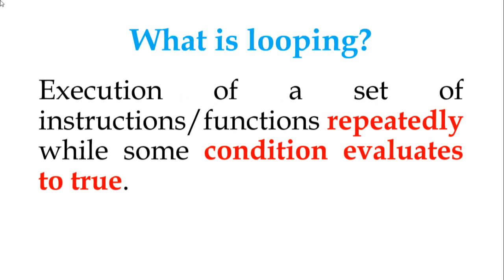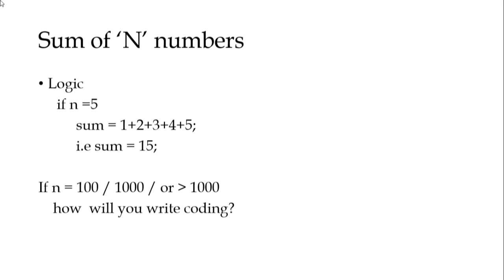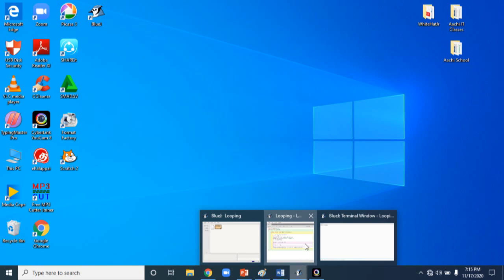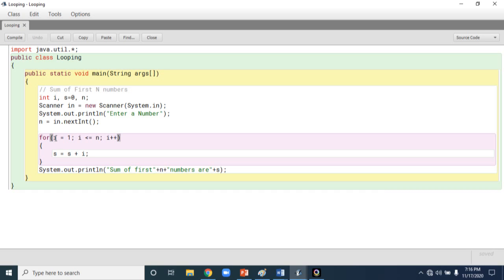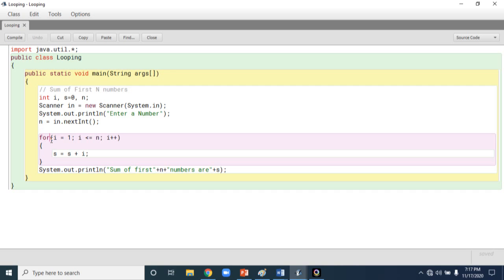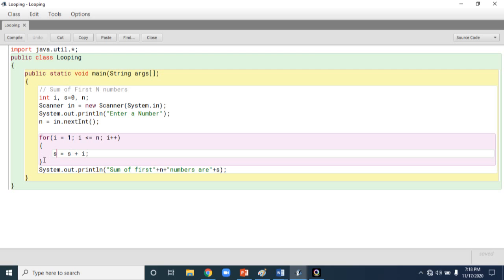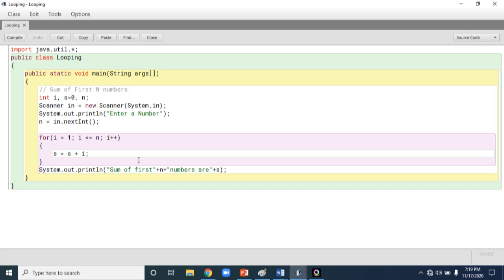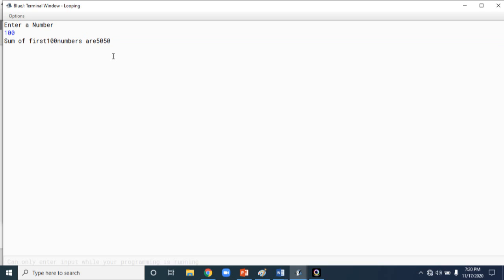G11 Looping stmt